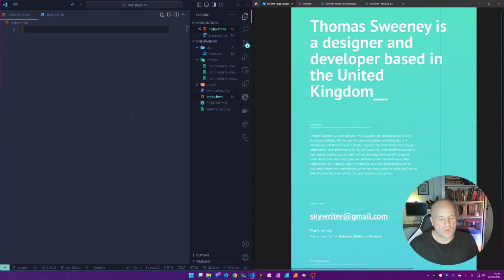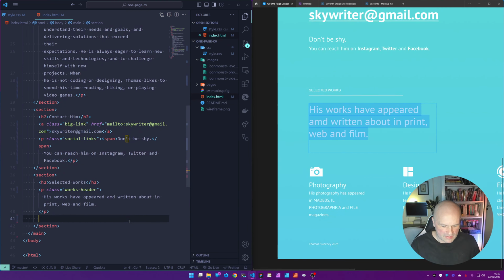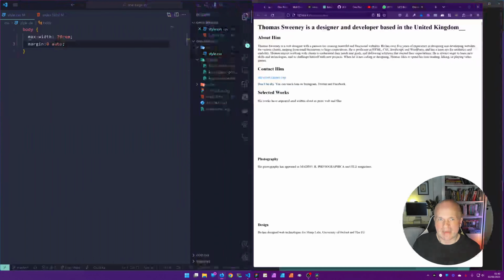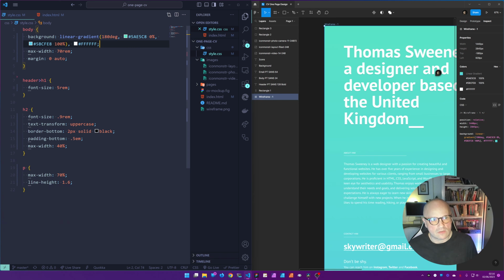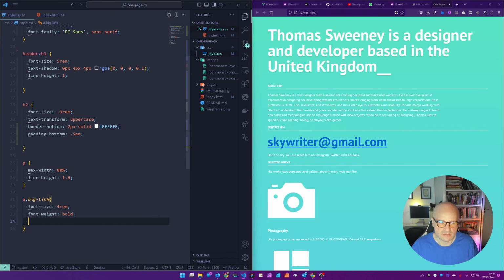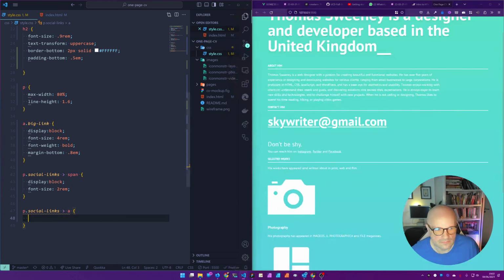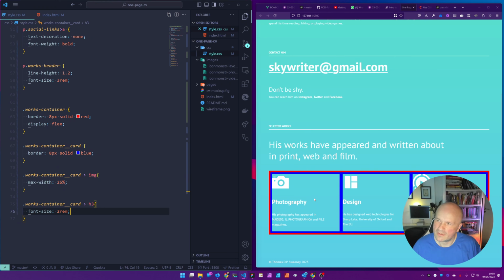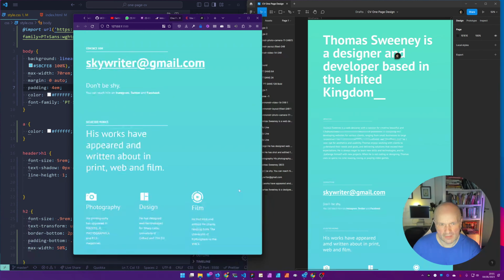Web Development Project Tutorial Part 1 : One Page Resume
00:00 - Start
00:18 - Writing the HTML
12:41 - Styling Body & Headers
22:42 - Background & Fonts
29:56 - Links and the Cascade
38:55 - Images and Flexbox